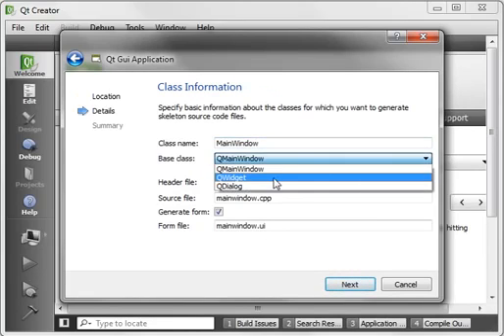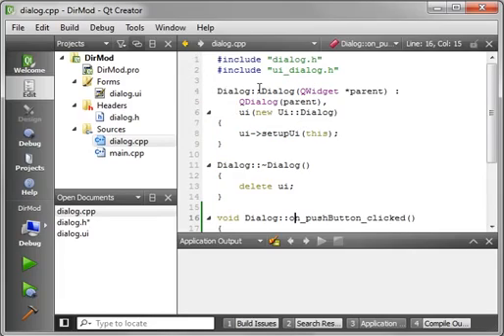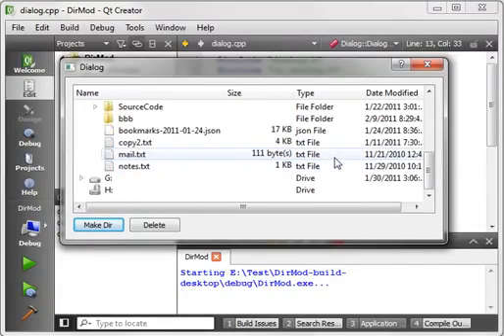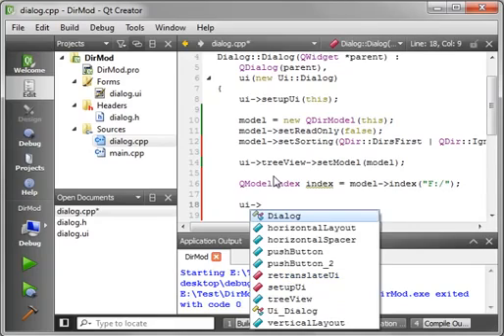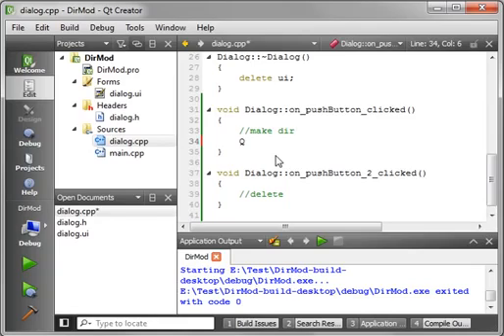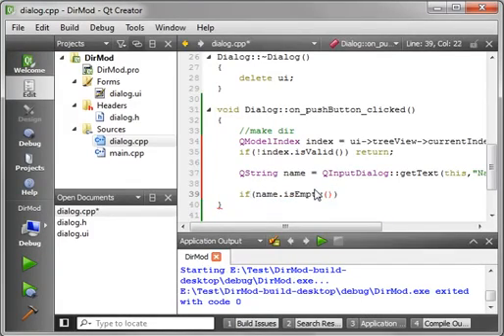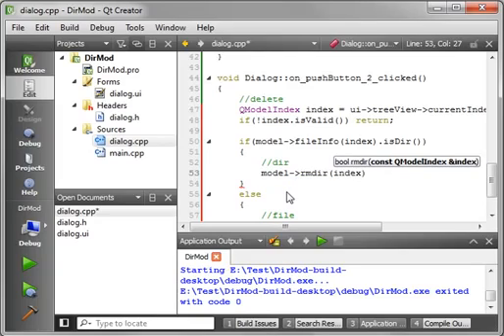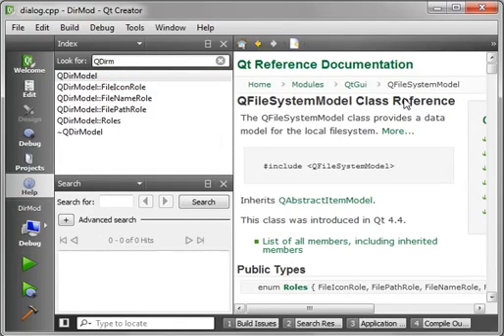johnny heath corpus christi learn C++ Qt 48 QDirModel and QTreeView Low